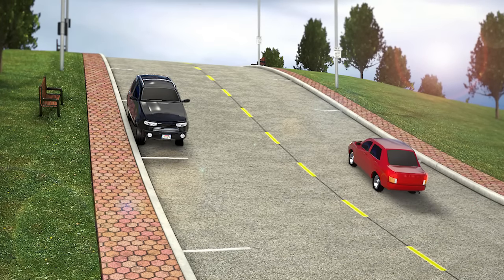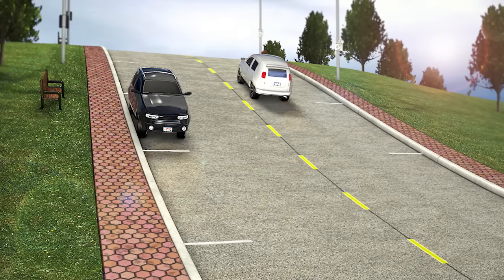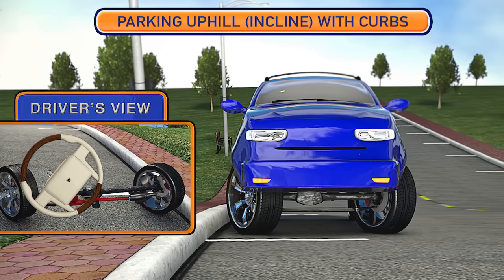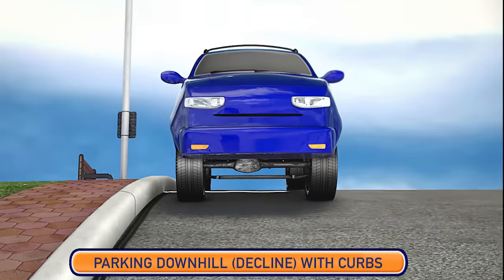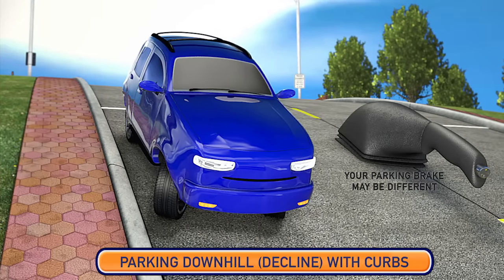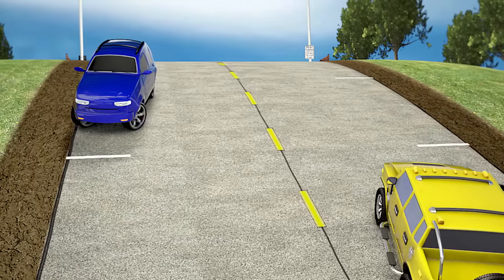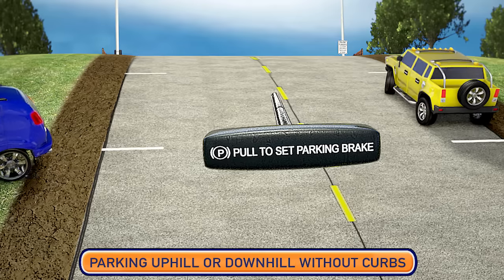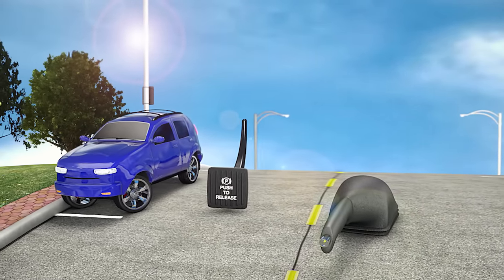Parking on Inclines and Declines - Turn Your Wheels!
Copyright, AmericasDriversEd.com, TopChoiceDriversEd.com

An overview of the different situations you may find yourself in when parking on angled roadways. We show which direction the tires of your vehicle should be pointing when parking on an incline, decline, with or without curbs. And don't forget, always set your parking brake!